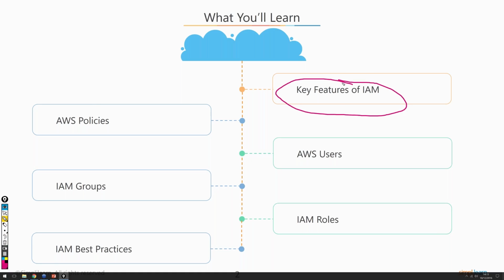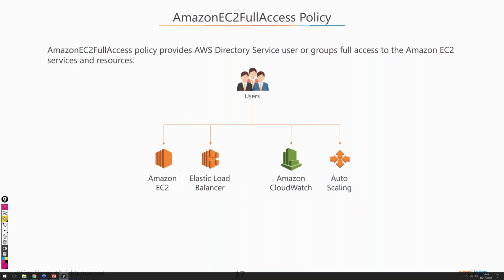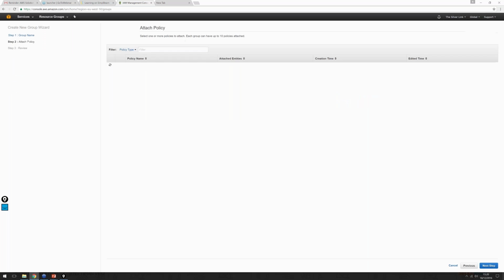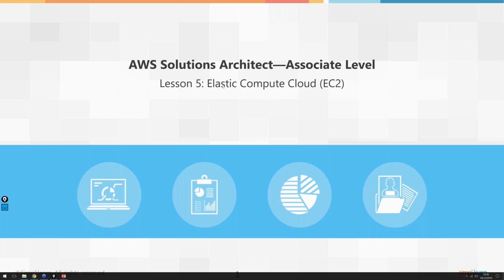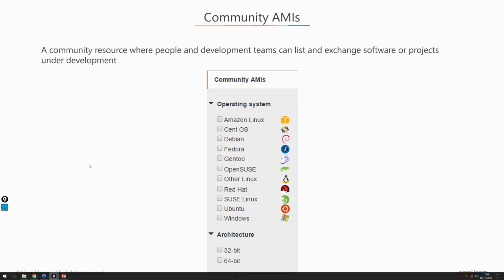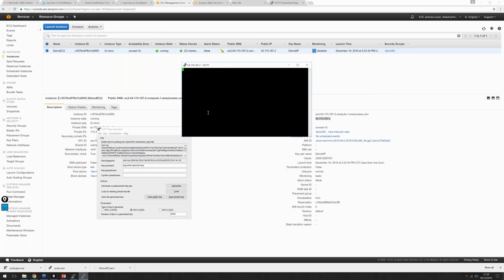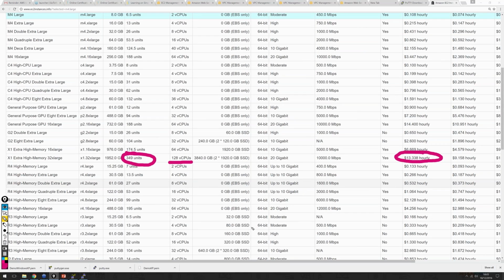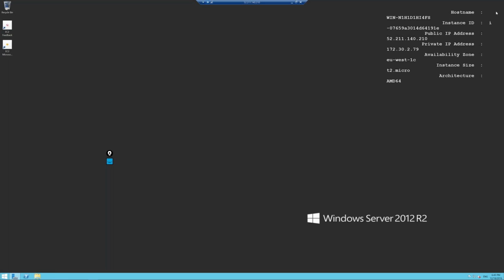AWS Tutorial For Beginners - 3 | AWS IAM Tutorial | AWS Services | AWS Training Video | Simplilearn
AWS Identity and Access Management (IAM) is a web service that helps you securely control access to AWS resources for your users. You use IAM to control who can use your AWS resources (authentication) and what resources they can use and in what ways (authorization).